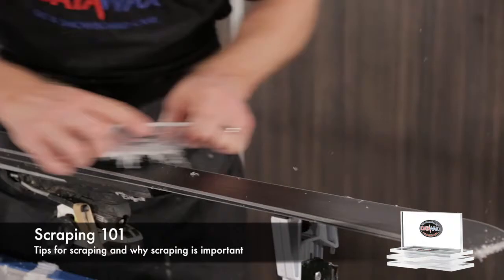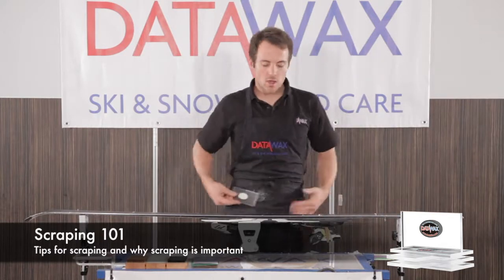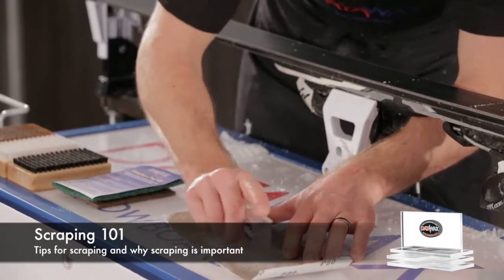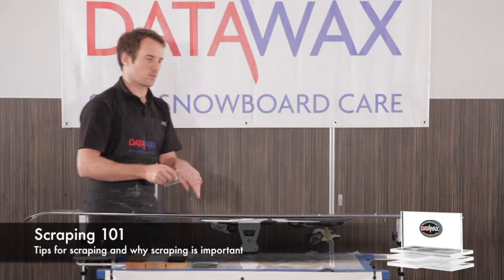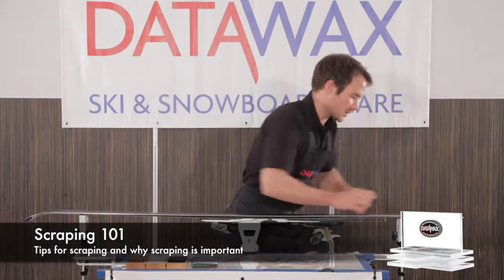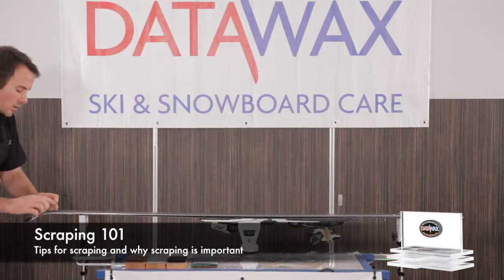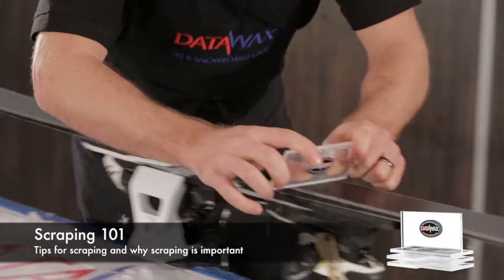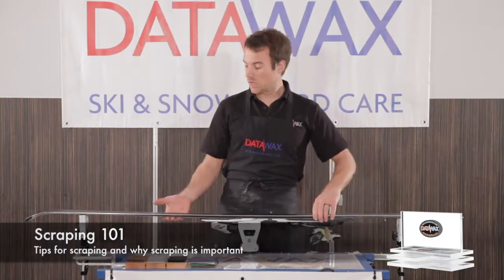Ski Scraping 101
Make your life easier by learning these tips to scrape your skis or snowboard more easily for that perfect finish.